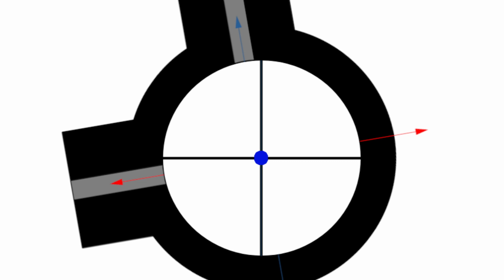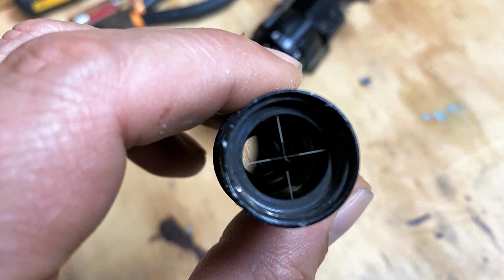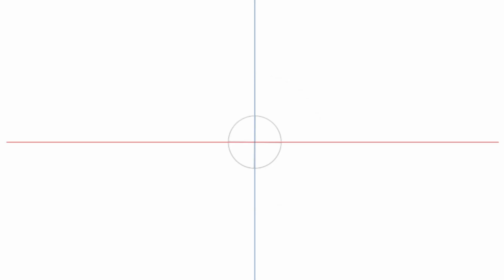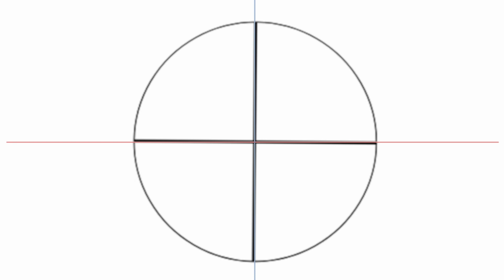Scope leveling, you're doing it wrong? (part 2)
What's more important, leveling the crosshairs or the scope body?